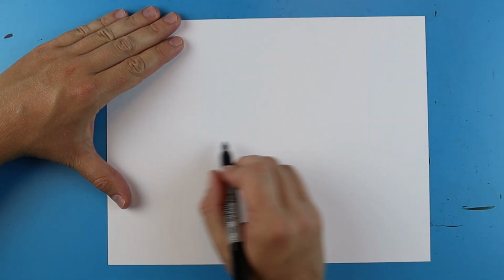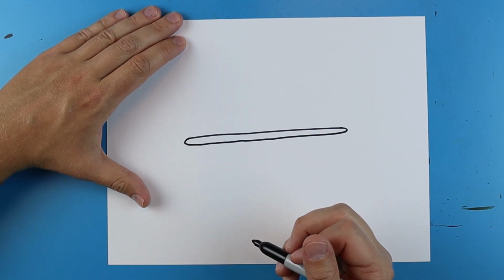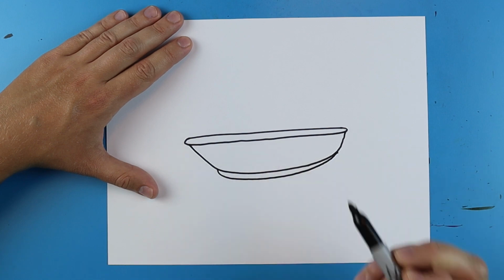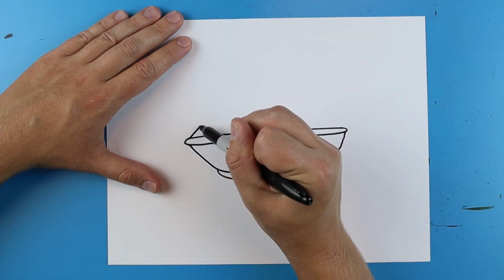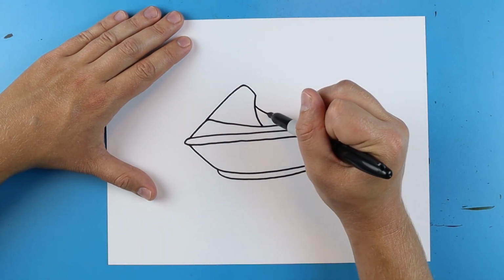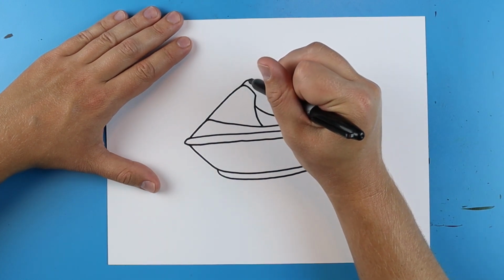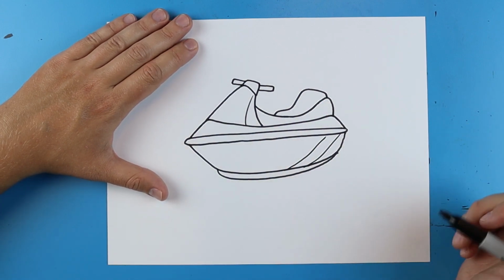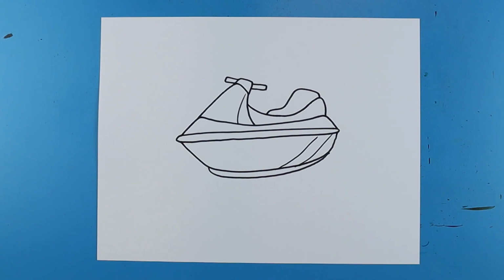How to Draw a JET SKI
Step by step video on how to draw a JET SKI!!!